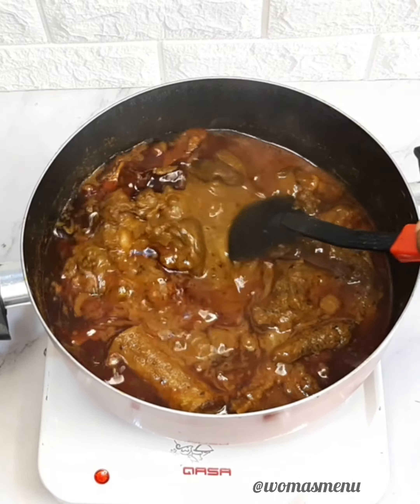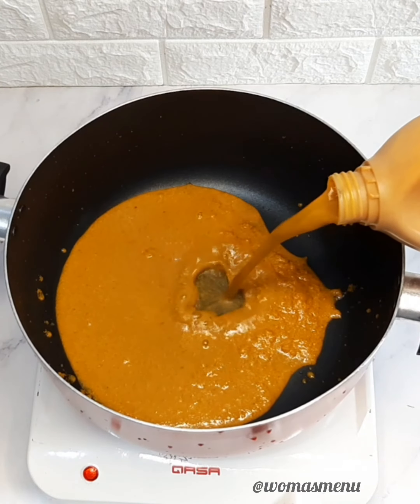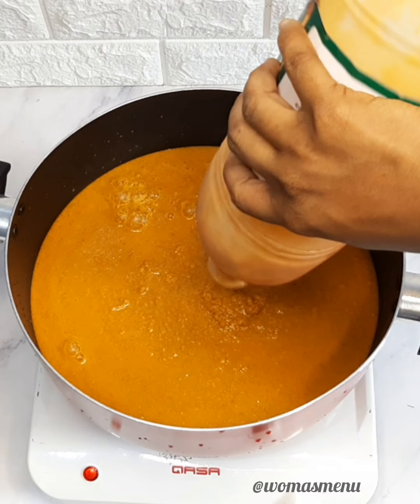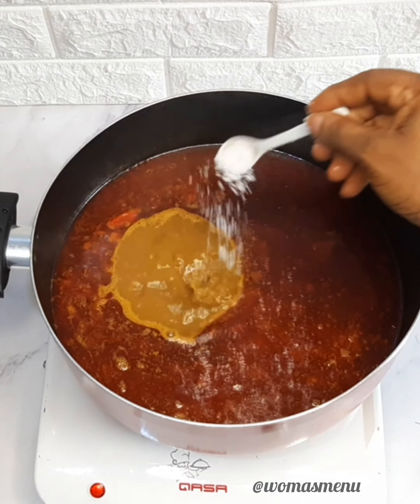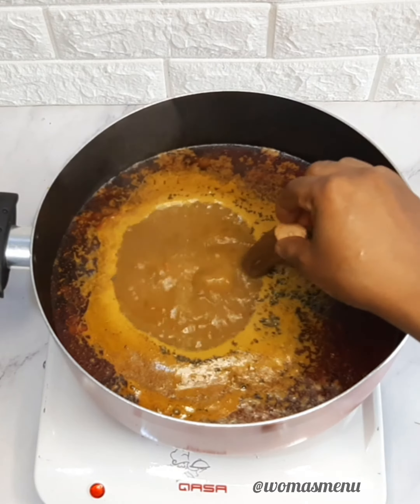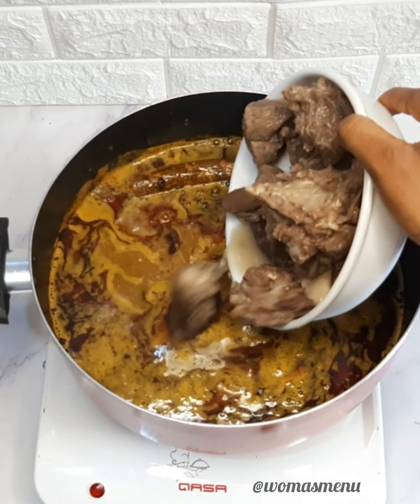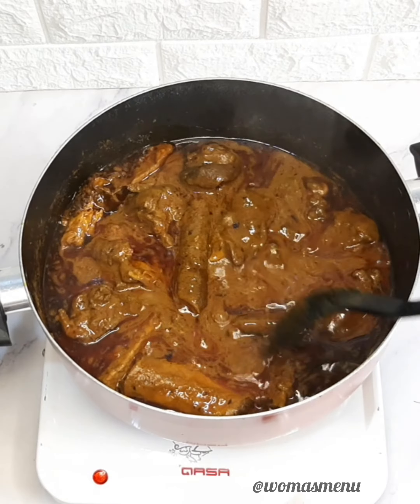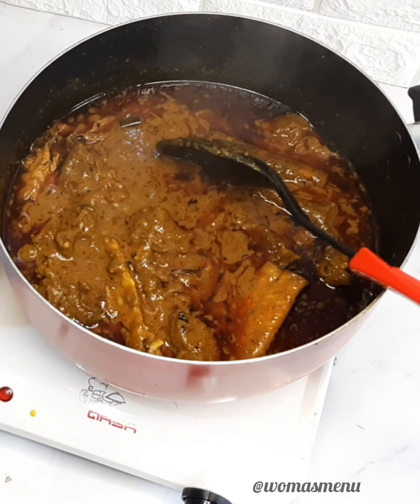BANGA SOUP MADE EASY USING BANGA PUREE/PASTE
Banga Soup made easy

If you love the easy life like me then get your self banga puree,it will save you from the stress of pounding banga fruits.

INGREDIENTS
Goat meat
Dried fish
Onion
Pepper
Bang puree
Banga spice
Banga stick
Beletete
Dried bitter leaf
Crayfish
Seasoning cubes
Salt